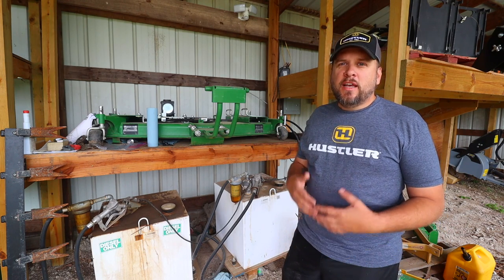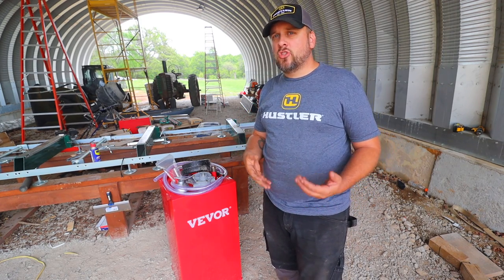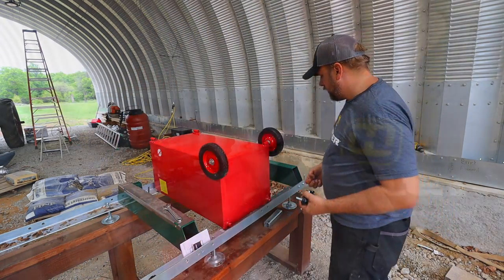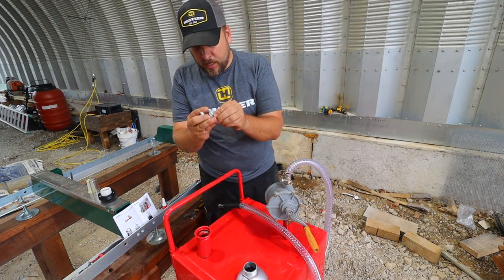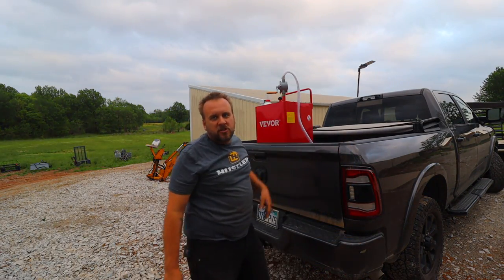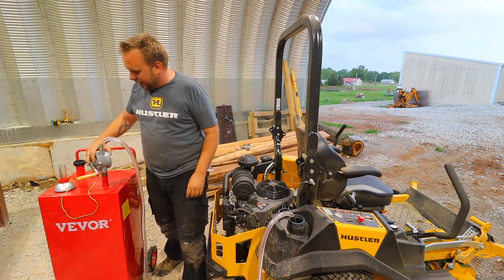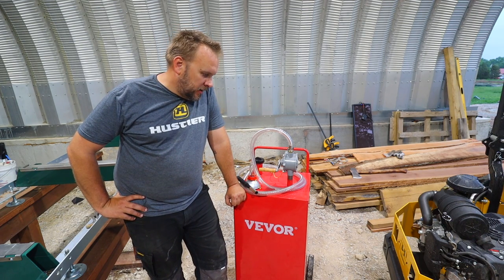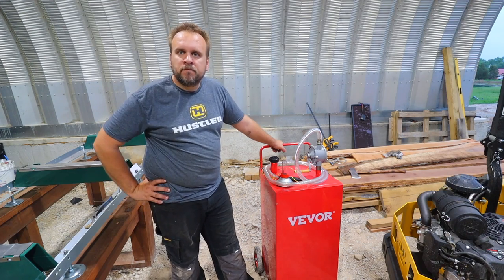Say Goodbye to Gas Cans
VEVOR Fuel Caddy, 35 Gallon, Gas Storage Tank

Here is a link to the fuel tank used in the video: